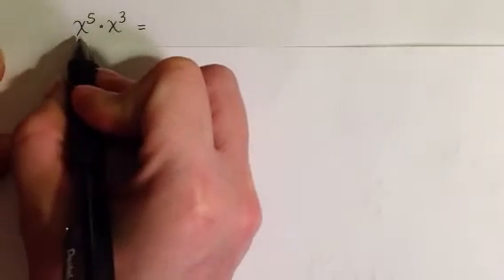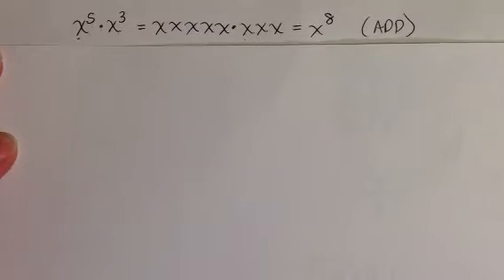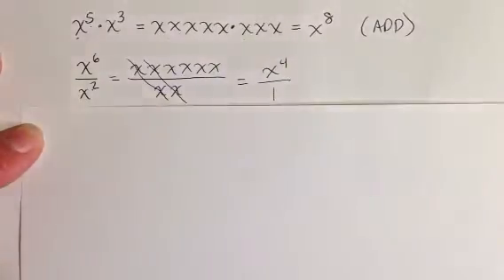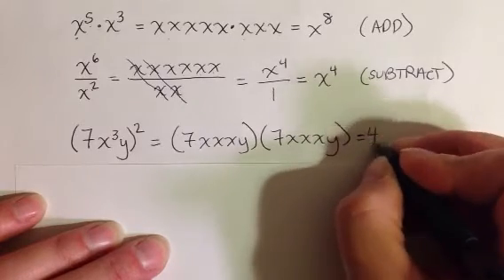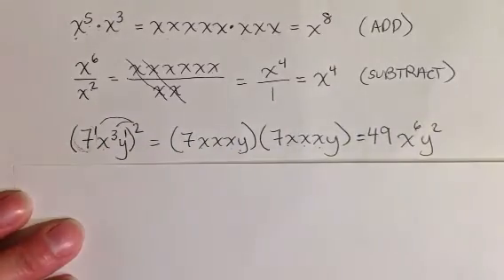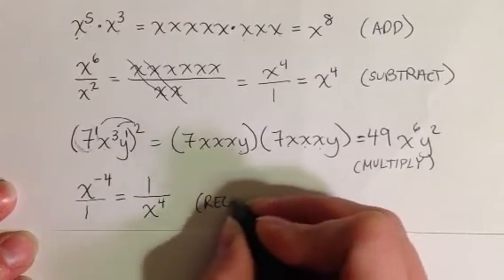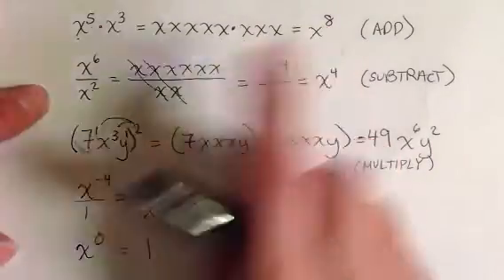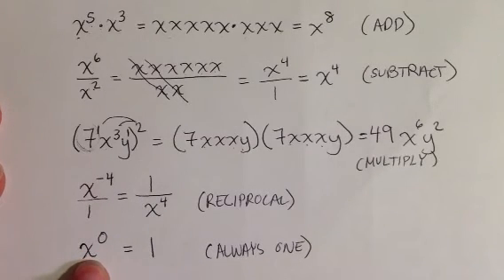Unit 9 - Properties of Exponents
Watch this lesson before trying pages 1 - 10.